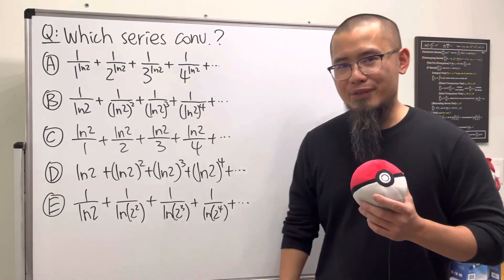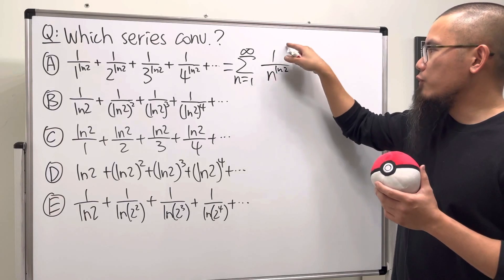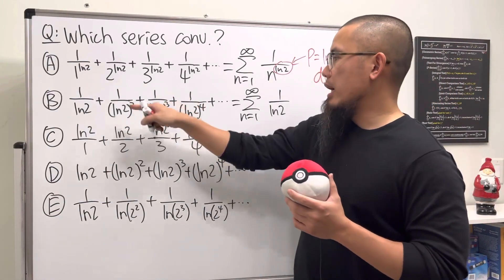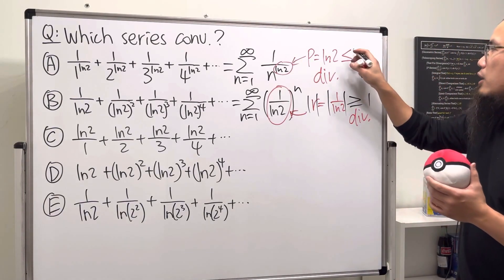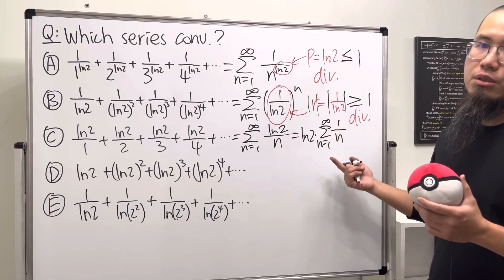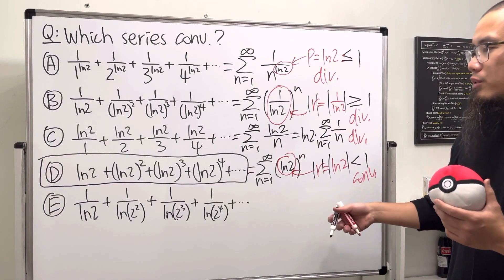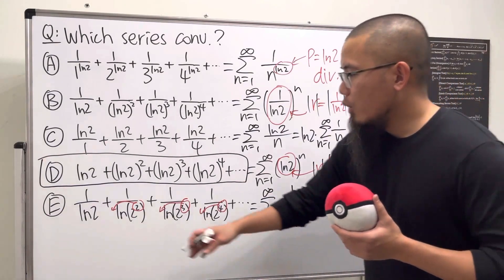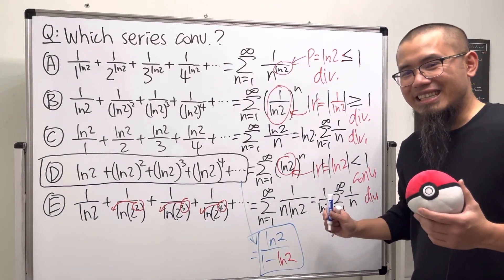Which infinite series converges?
This is one of my calculus 2 series convergence multiple-choice questions. This question involves only 1, 2, 3, 4, and ln(2) but we need to know the p-series, geometric series, and harmonic series to solve this question. Try it before you see the solution!